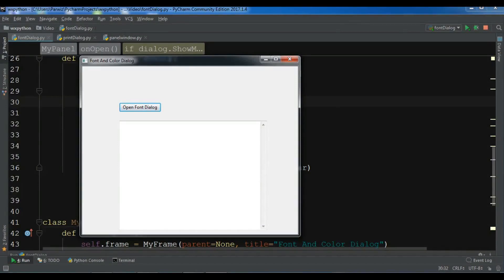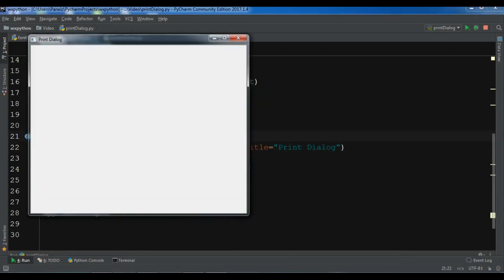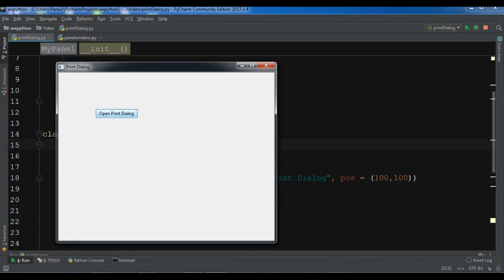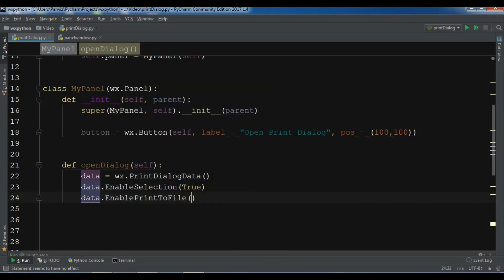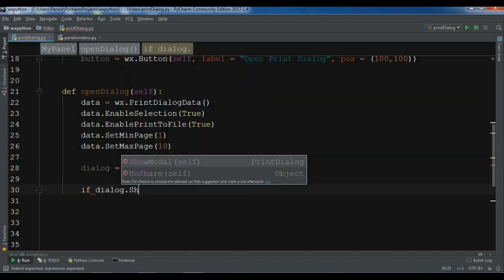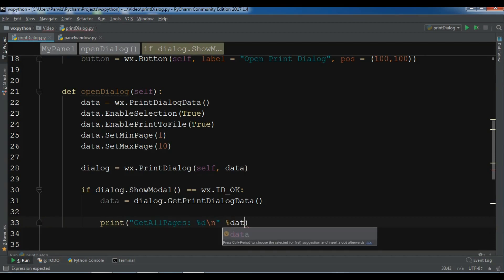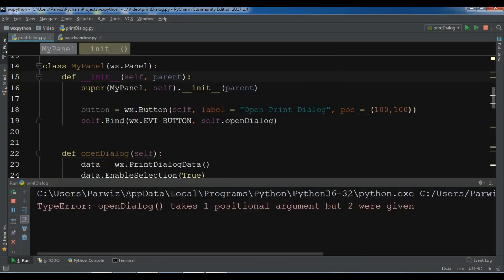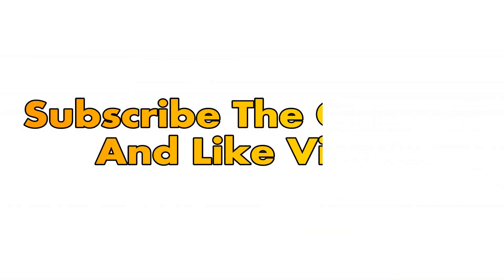How To Create Print Dialog In wxPython #22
In this video iam going to show you How you can Create Print Dialog In wxPython

More Video Tutorials You Can Watch